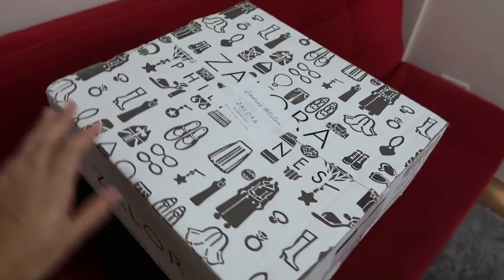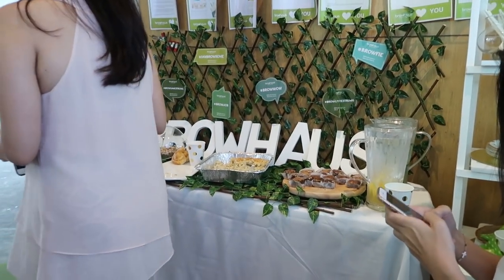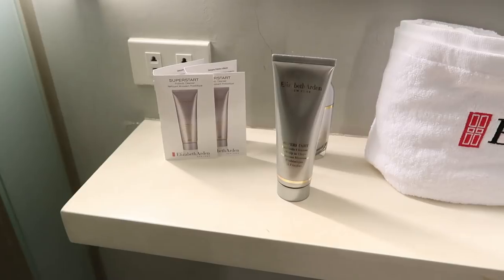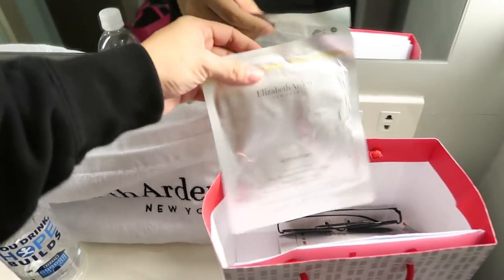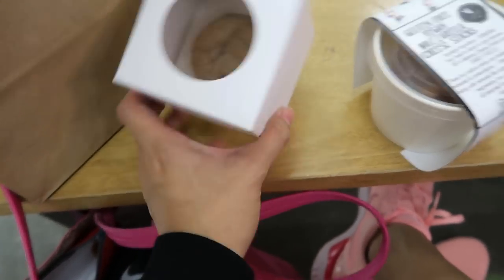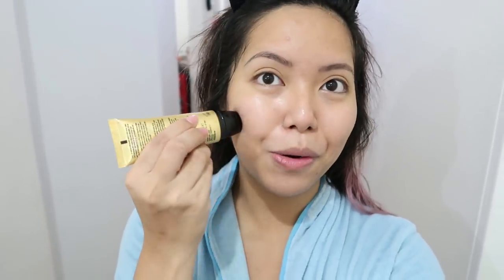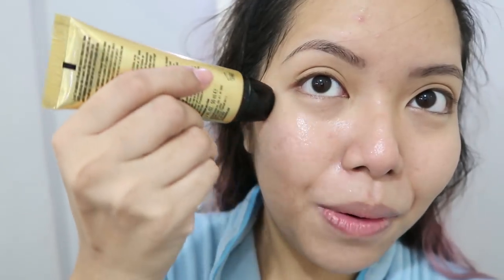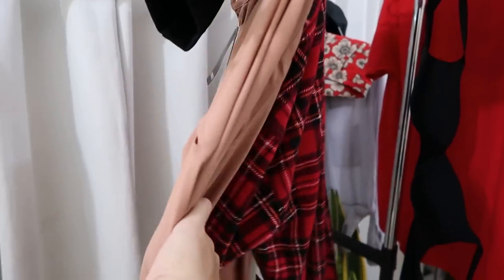HURTS MY VAJAYJAY (Aug. 6-7, 2018) - saytioco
FINALLY A SOLUTION TO PREVENT THE VAJAYJAY FROM HURTING WHILE INDOOR CYCLING! Woohoo!

Shoes I ordered from Zalora - Nike Odyssey React
Nike running cap

BROWHAUS Brow Threading (super bongga, I got my brows AND face threaded)

Mesh top from F21
Belt Bag from Bershka

Elizabeth Arden event at Electric Studio
They launched the - Elizabeth Arden’s SUPERSTART Skin Renewal Booster!
OMG SUPER GANDAAAA GUYS I CANNOT:
- I tried the SuperStart Biocellulose Mask *sample* and I kid you not, my skin felt SO PLUMP AFTER!
- When I got home I tried the Sculpting Gel - it's has a roll on application and gives a SUPER icy cool sensation (and I swear when I woke up in the morning, my skin was SO PLUMP and clear!)
- I don't review in the info box normally, pero grabe. GRABE.

BRA in the shower room from F21

Cycling shorts from R.O.X. - with PADS! *Kaloka kasi cycling hurts my vajayjay! Dapat pala may pads!

VEGAN FOOD - VKitchenManila
Cookie Butter Muffin from Naturally Heidi Patisserie

F21 HAUL
Rings - 330 pesos
Thin socks - 105 pesos per pair